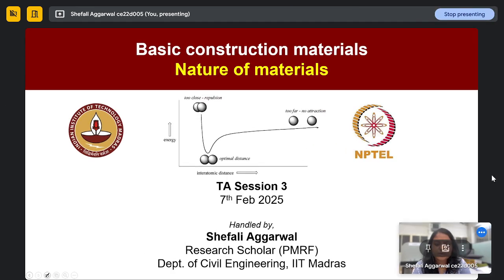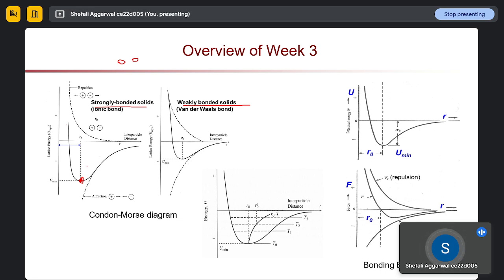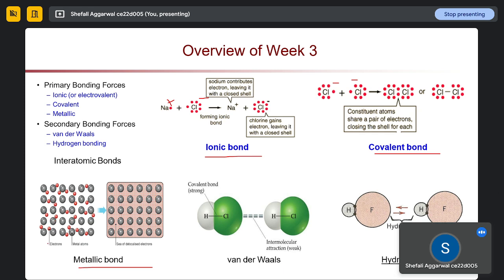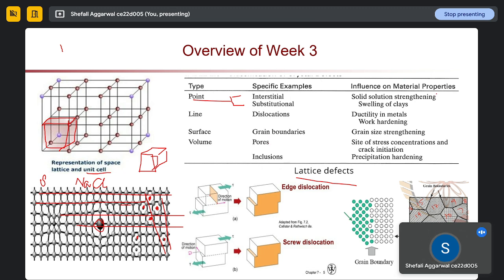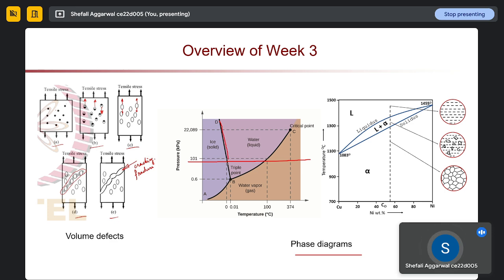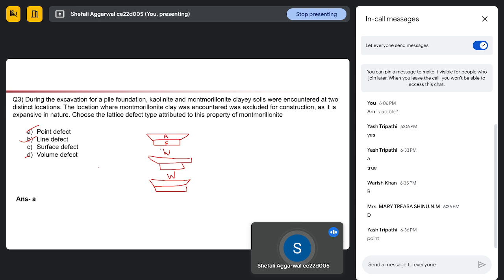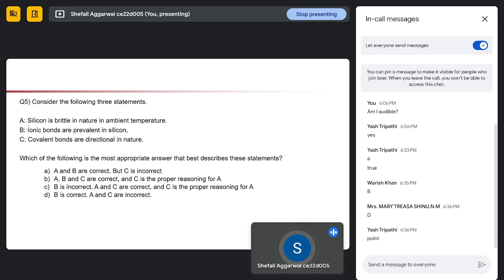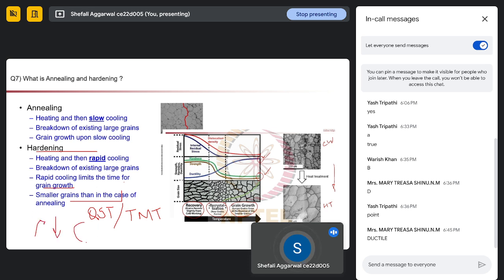Basic construction material_NPTEL3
This is the third problem solving session of Basic Construction Materials.